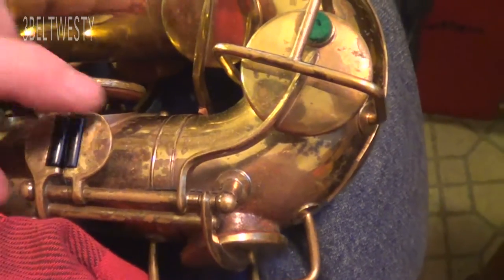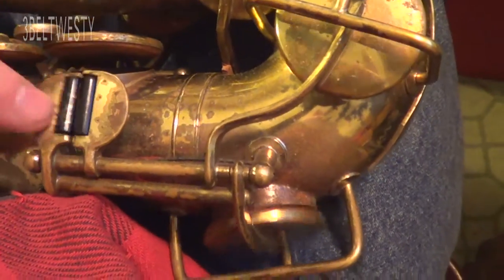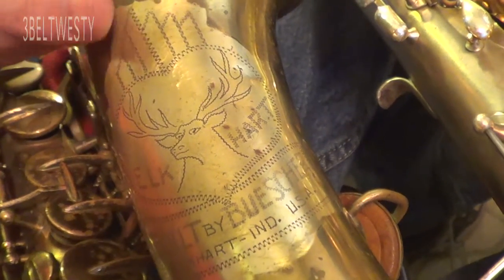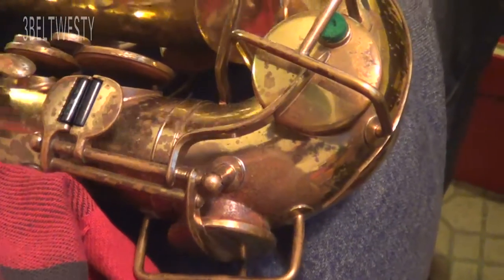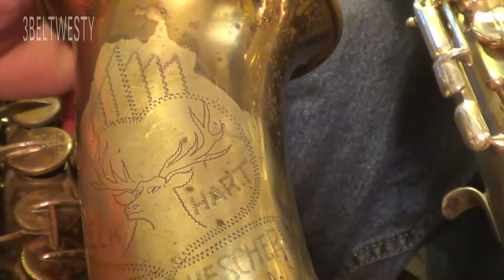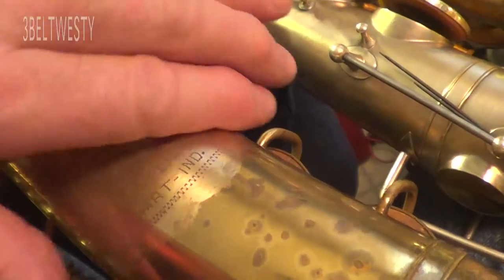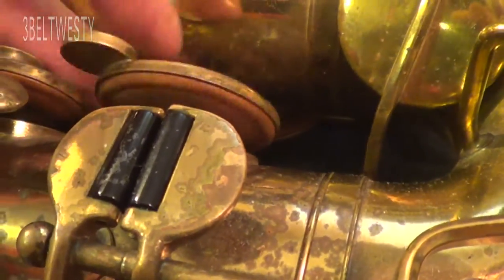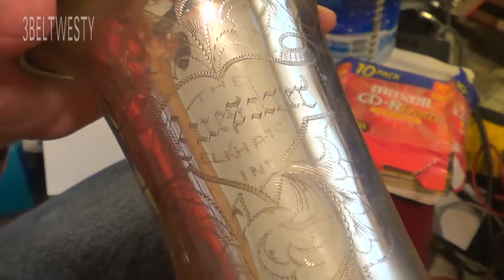Elk Hart 20A by Buescher vs True tone 1922 lower C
Lower C note key on two Buescher built saxophones. The ;lower C note key seems to interchange, since Student Elk hart 20A was made by Buescher too.